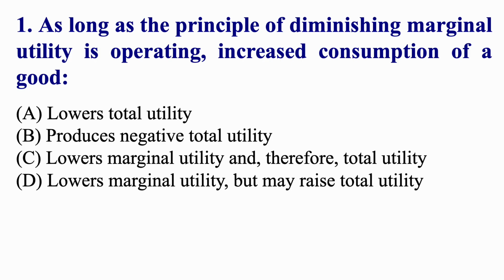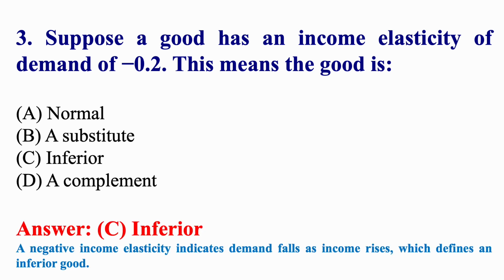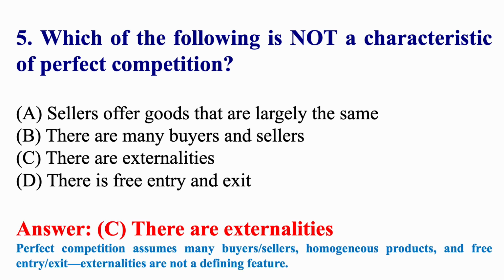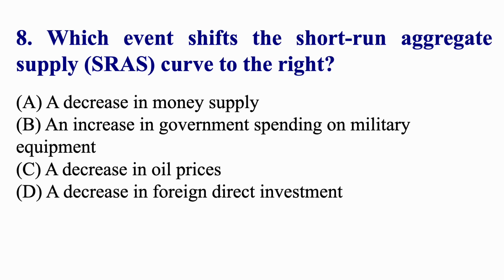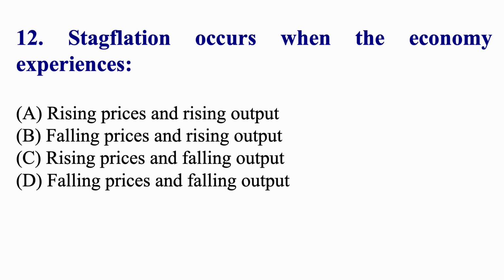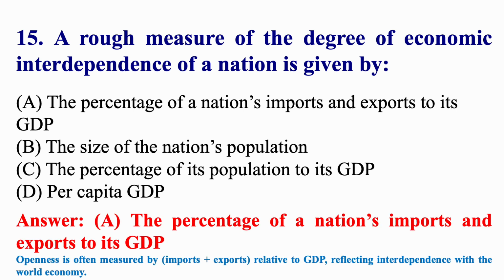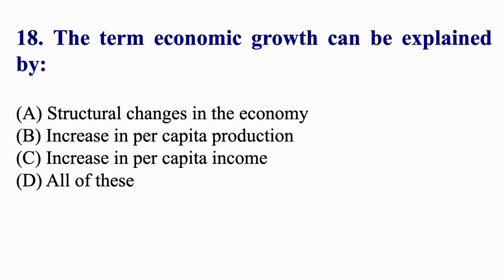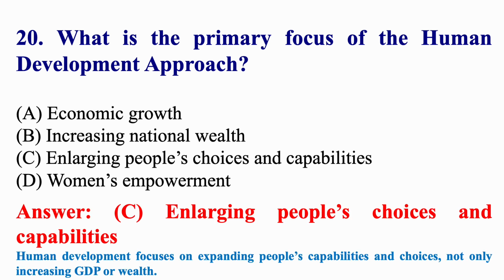CSS Economics Paper - 1 Solved MCQs Year 2026 | Objective Part